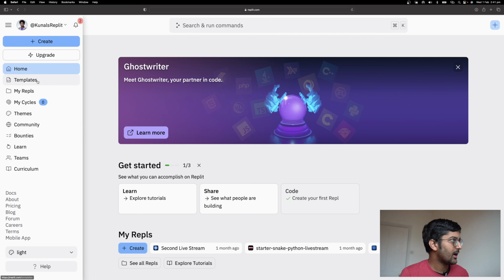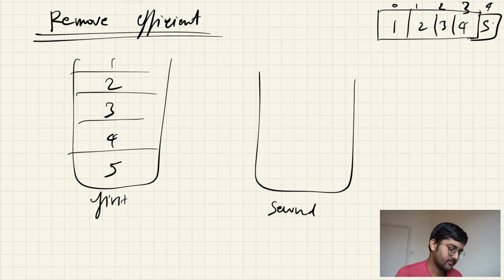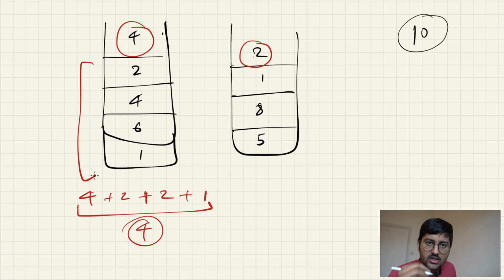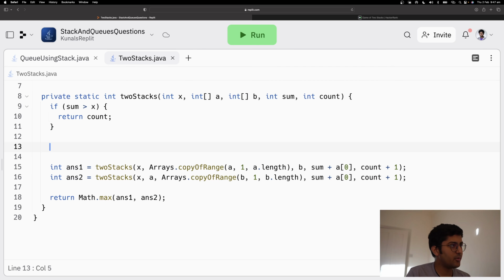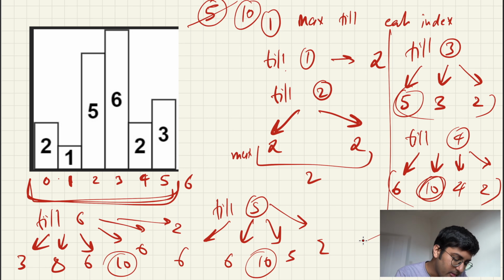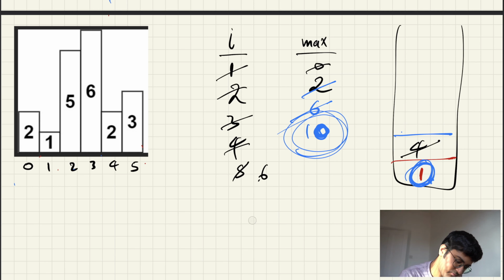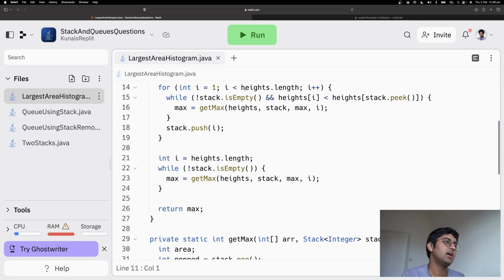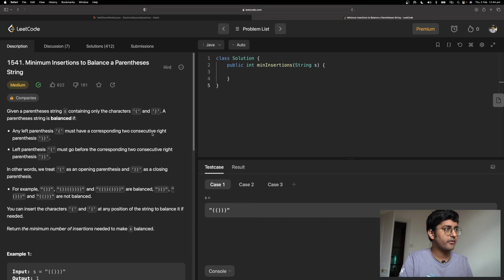Stacks and Queues Interview Questions - Google, Facebook, Amazon, Microsoft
In this video, we cover stacks and queues interview questions from Google, Facebook, Amazon, Microsoft and more. Starting with LeetCode easy till hard, in the most easy to understand manner, with complete code and thought process walkthrough.

Timestamps:
00:00:00 - Introduction
00:04:21 - Thought process for questions
00:08:45 - Q: Implement queue using stacks
00:37:27 - Q: Game of two stacks
01:05:59 - Q: Largest rectangle in histogram
02:01:55 - Q: Valid parentheses
02:12:22 - Q: Minimum add to make parentheses valid
02:20:52 - Q: Minimum insertions to balance a parentheses string
02:22:50 - Outro